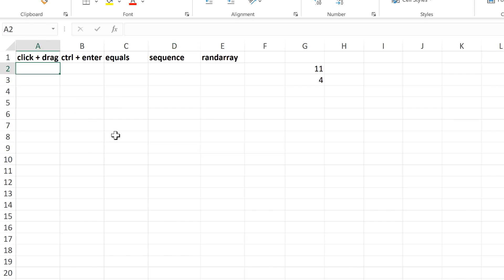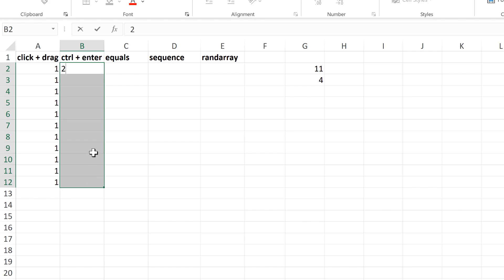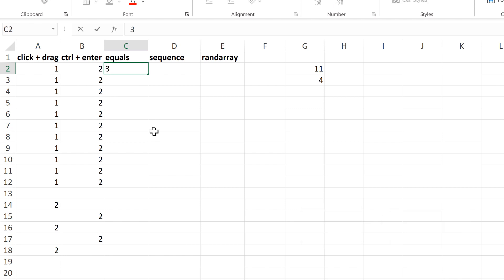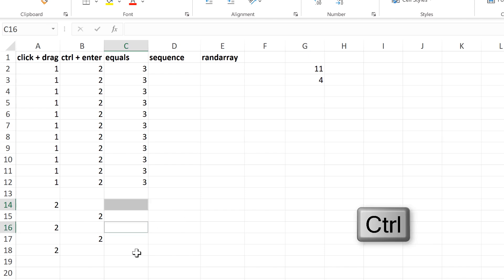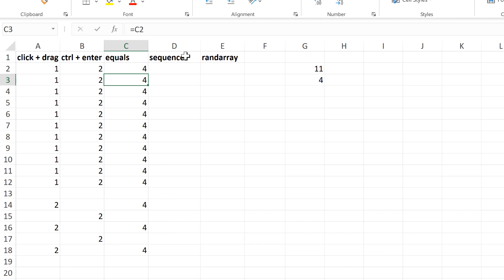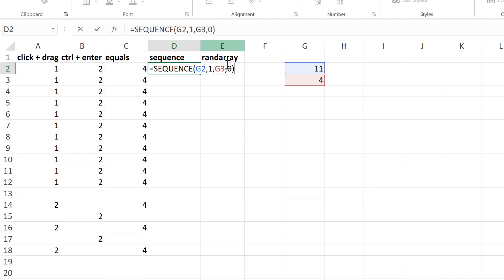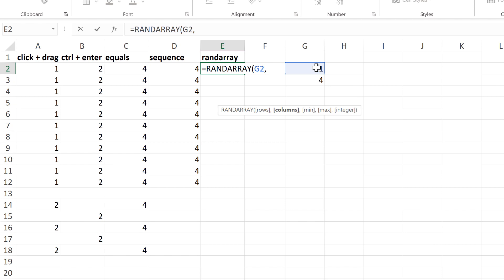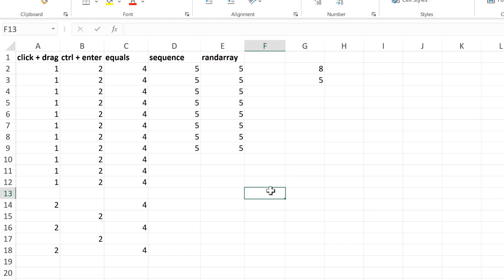How to repeat the same number multiple times in excel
Multiple methods: Fill Handle, Ctrl + Enter, =cell reference, SEQUENCE & RANDARRAY